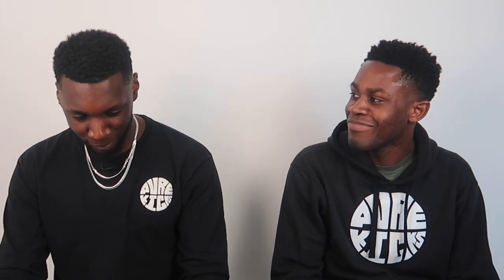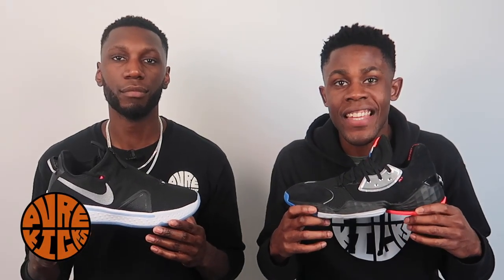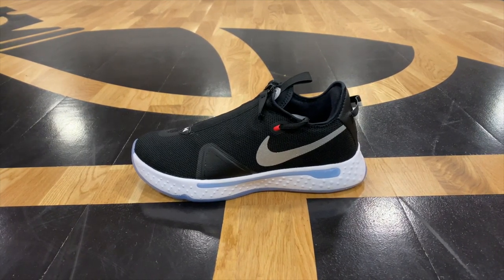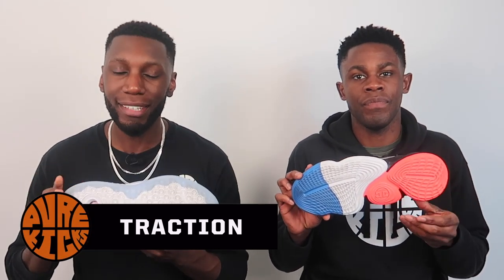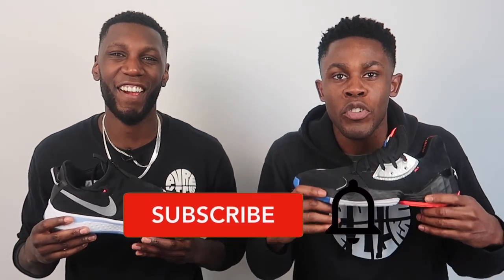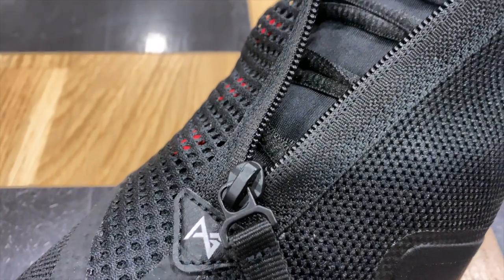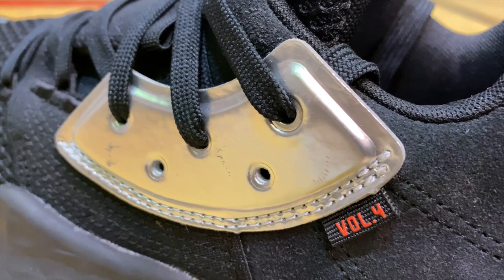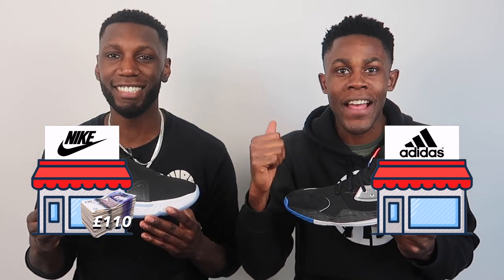PG4 vs HARDEN VOL. 4 PERFORMANCE COMPARISON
In the battle of the 4s we put the Nike PG4 & the Adidas Harden Vol. 4 head-to-head to see who comes out on top!